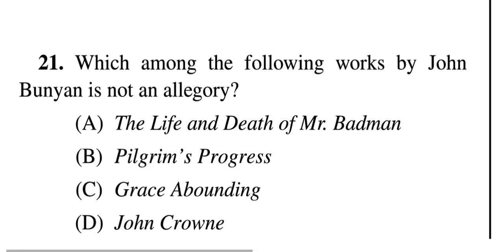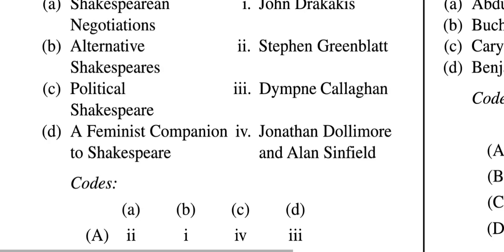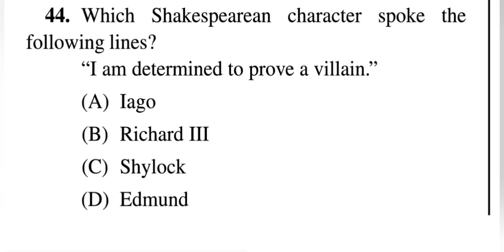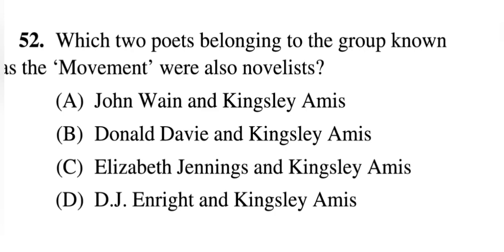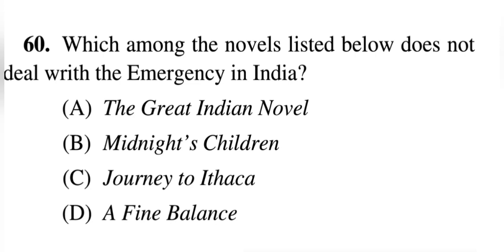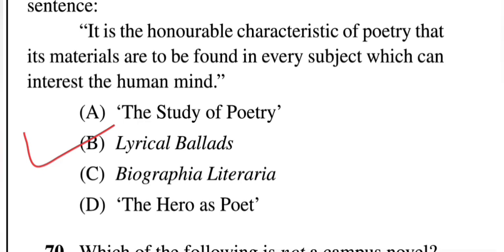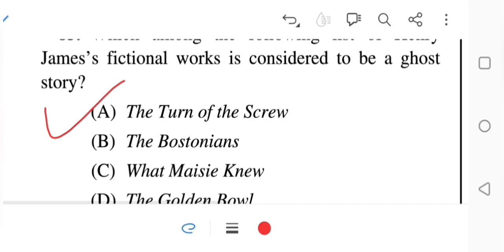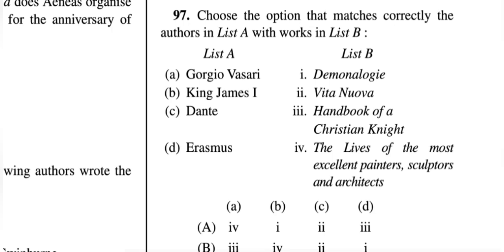NET English revision of MCQ (Part-5)